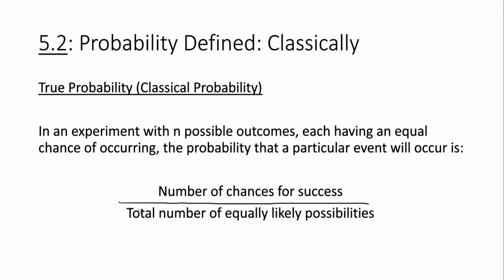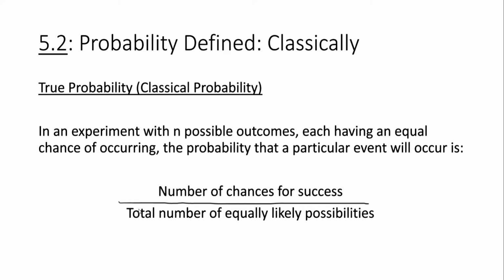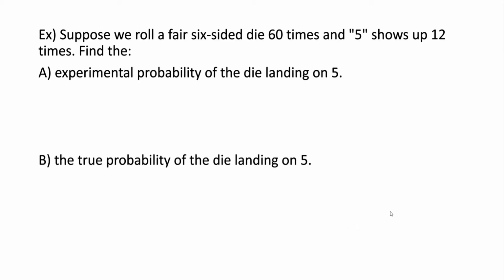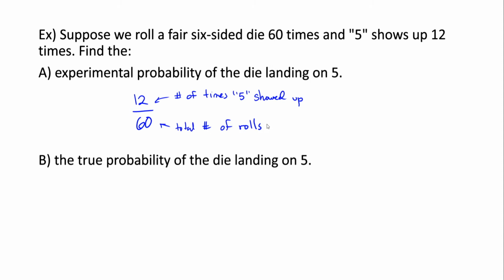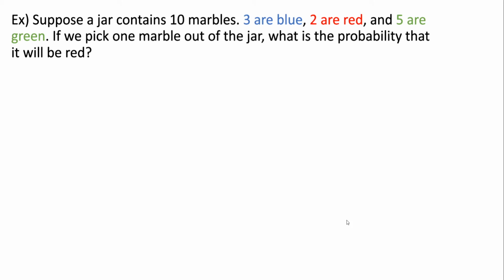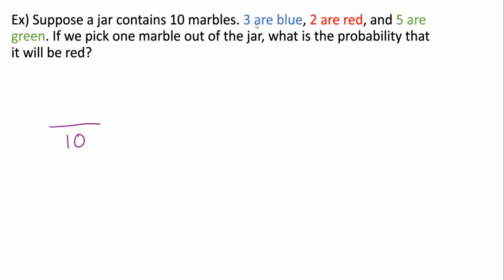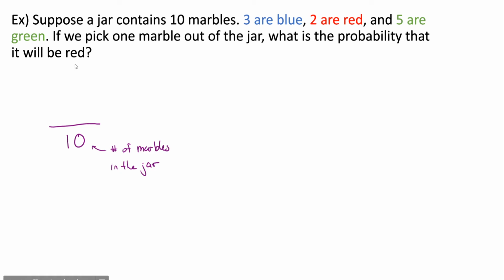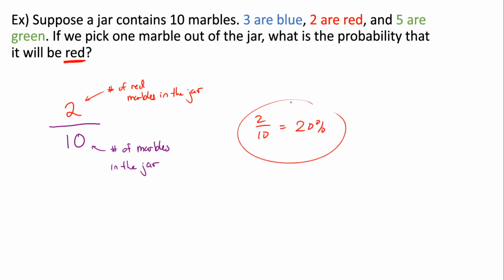Classic Probability Introduction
An introduction to classical or true probability